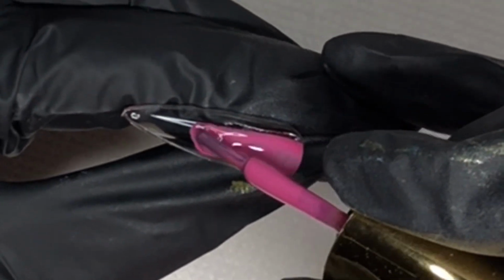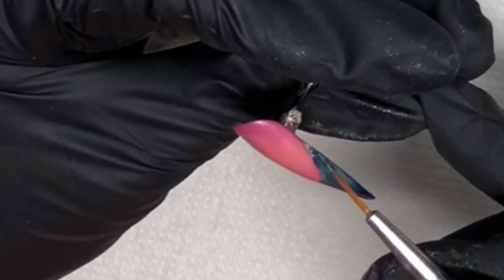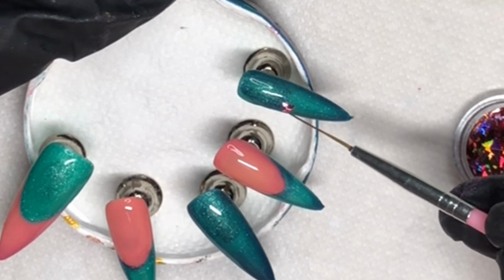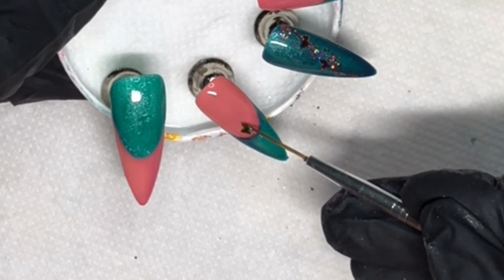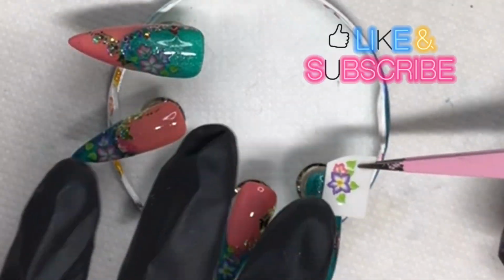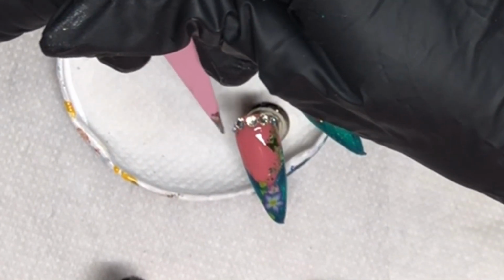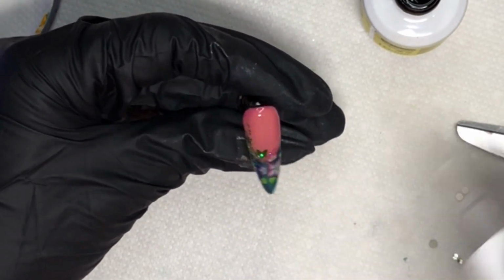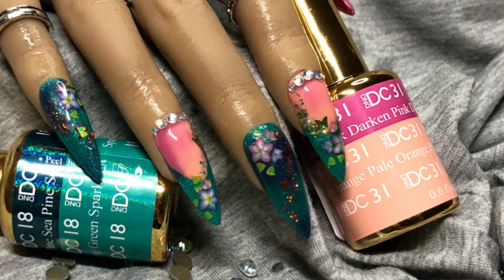Color Changing Floral French | DND DC Gel Polish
DND DC gel polish 31 & 8
glitter
floral water decals